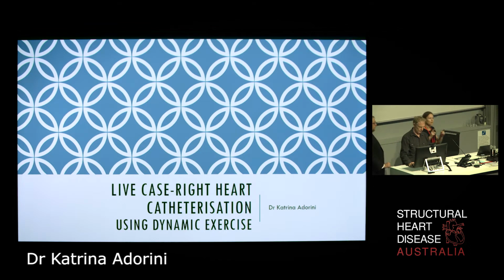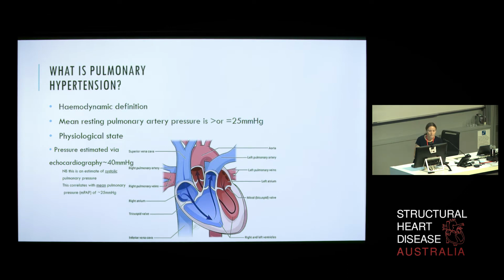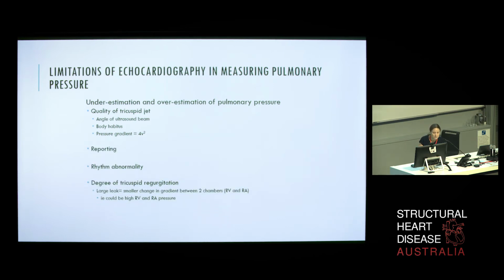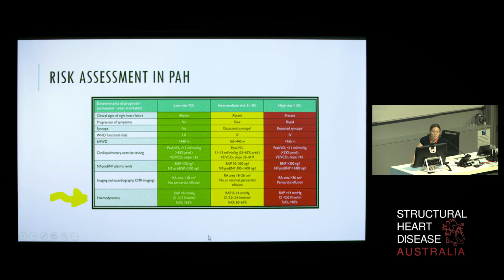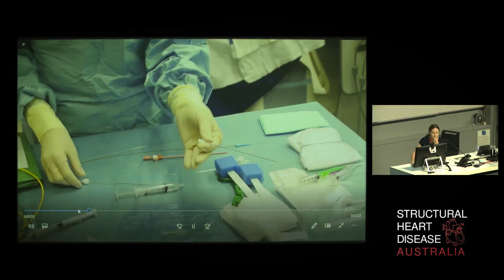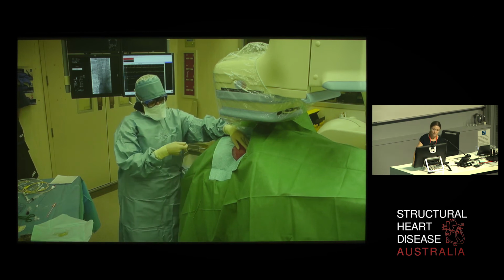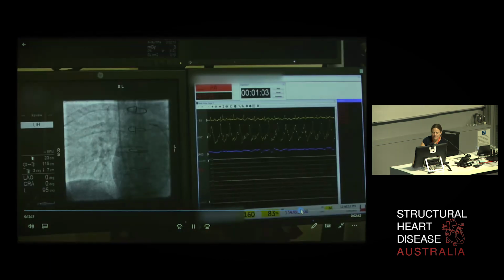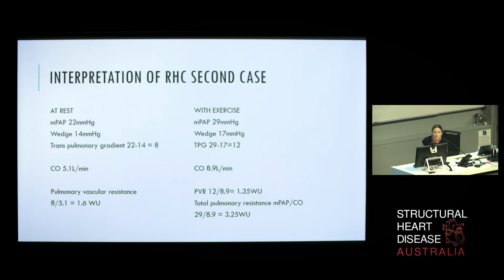Live Case of Right Heart Catheterisation using Dynamic Exercise - Dr Katrina Adorini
Dr Katrina Adorini, Cardiologist at the Sydney Adventist Hospital, presents a live 'case in a box' of right heart catheterisation and dynamic exercise testing.

Presented at the Structural Heart Disease Australia Right Heart Symposium on 23rd February 2019.